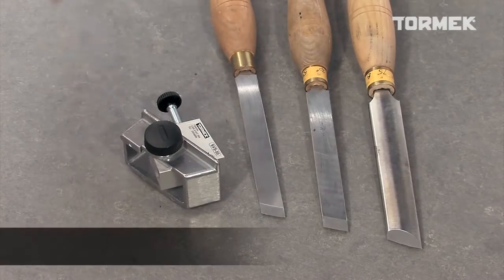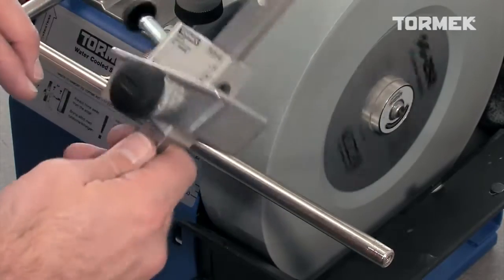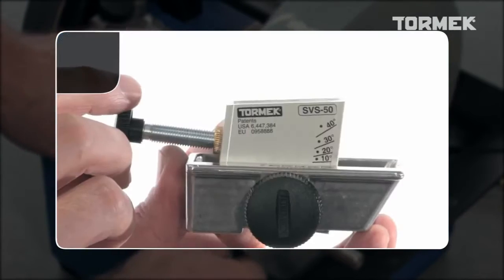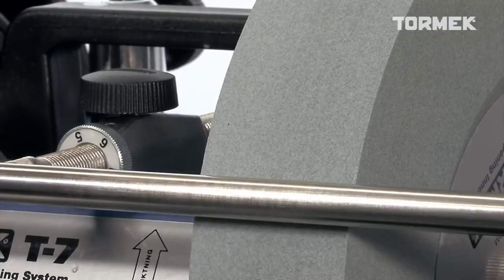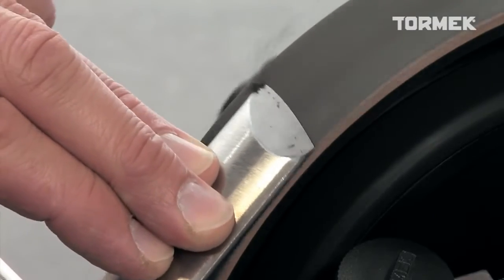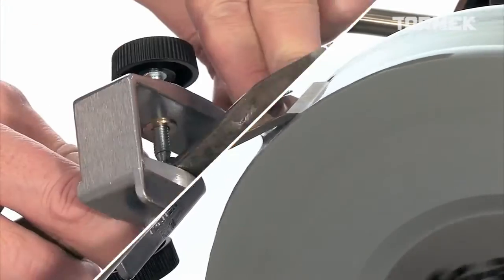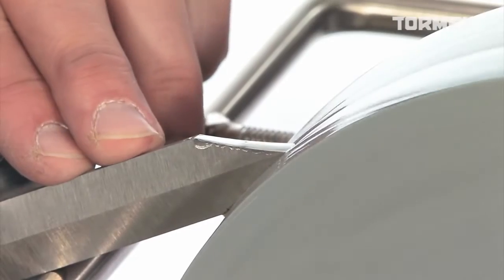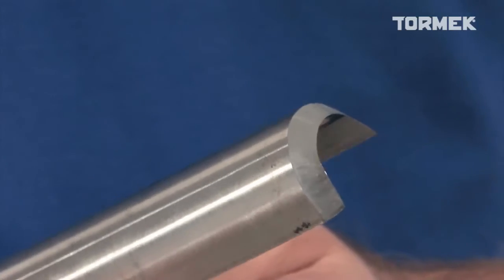Tormek SVS50 Curved and Straight Edge Sharpening Wheel Attachment Multi Jig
Sharpening tools with curved blades can be tricky for even the steadiest hand. If you own a Tormek sharpening system (T-7, T-4, T-3, and SuperGrind), then this jig will make it simple to sharpen your skew chisels with a straight or curved edge, oval section skews, parting tools, beading tools, roughing gouges, straight carving gouges up to 2” wide, and more. The jig consists of a housing and two interchangeable seats – one open, and one closed. This allows it to swivel and be locked down fast at any angle between 0 and 45 degrees, meaning almost any blade can be honed to a razor sharp edge. It’s also reversible, so your skew chisels have symmetrical bevels on both sides. Another important aspect is this is part of the complete Tormek water-cooled sharpening system that will make your entire shop’s worth of tools finely honed, while taking less metal off the tools and bits, increasing longevity. Your tools will love it, and you’ll love your sharp tools.